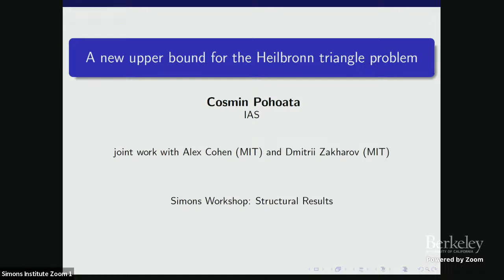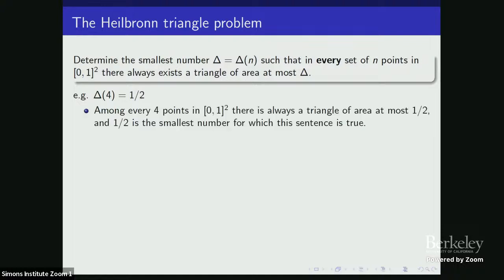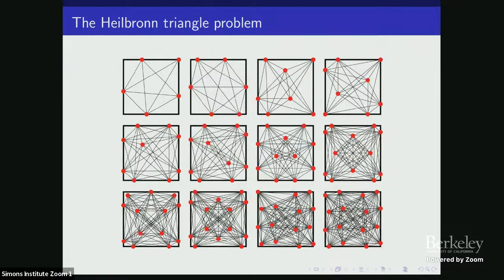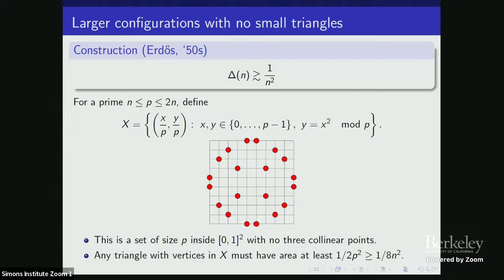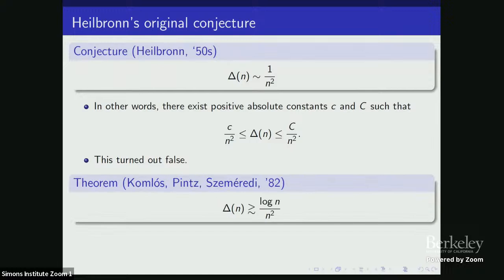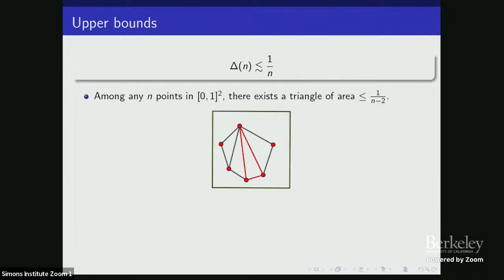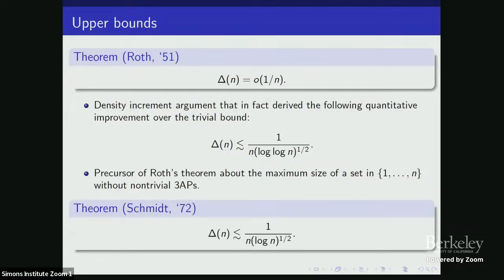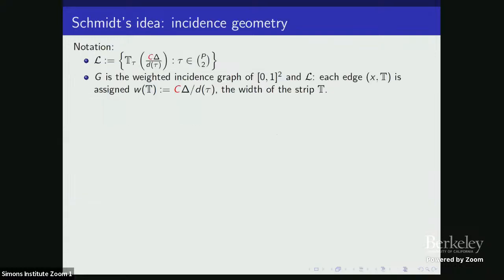A New Upper Bound for the Heilbronn Triangle Problem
Cosmin Pohoata (IAS)
Structural Results

We discuss a new upper bound for the Heilbronn triangle problem, showing that for sufficiently
large $n$ in every configuration of $n$ points chosen inside a unit square there exists a triangle
of area less than $n^{-8/7-1/2000}$. This is joint work with Alex Cohen and Dmitrii Zakharov.